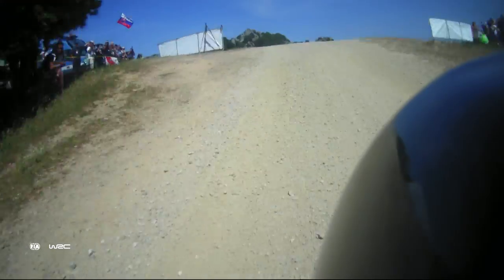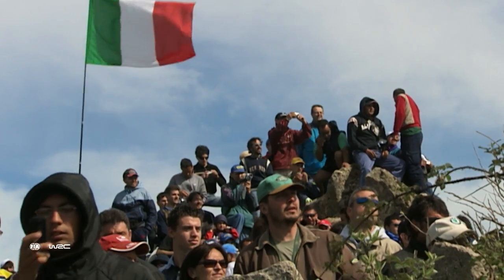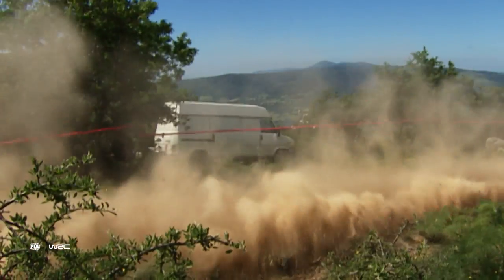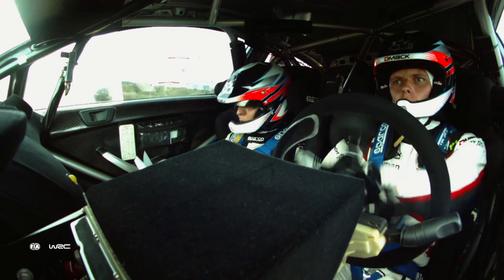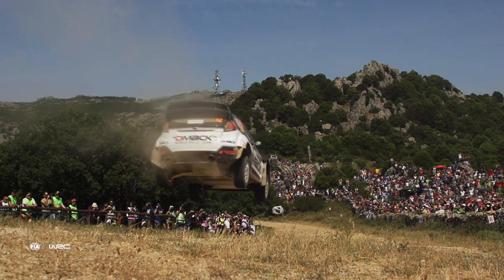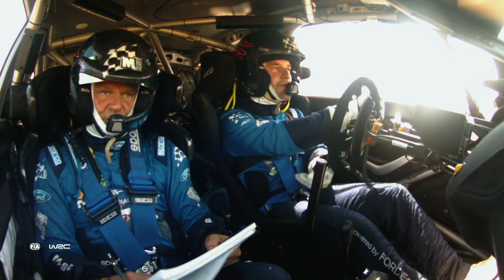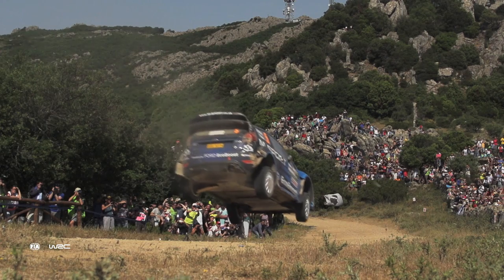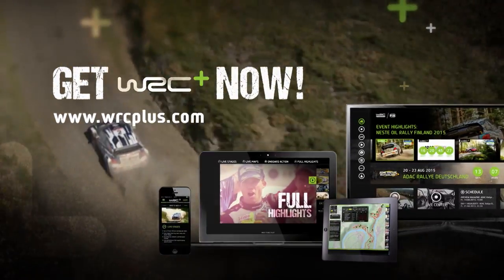WRC - Rally Italia Sardegna 2017: Micky´s Jump Preview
FIA World Rally Championship - Rally Italia Sardegna 2017

WRC on Instagram WRC 2017 World Rally Championship